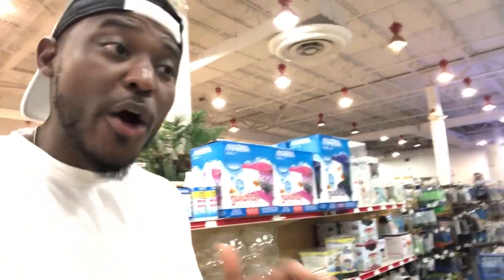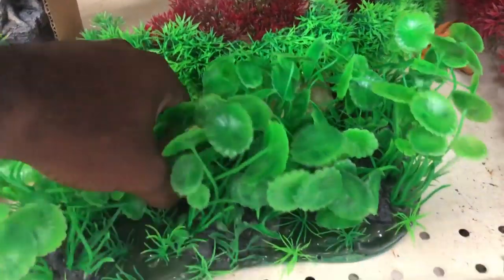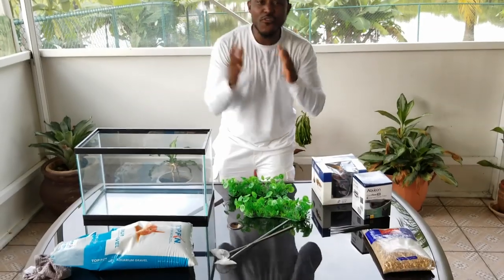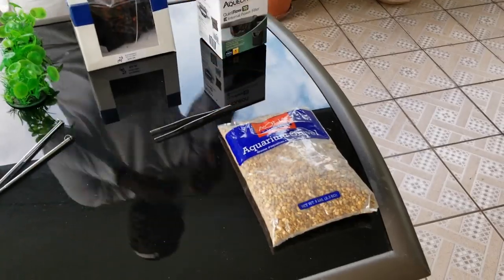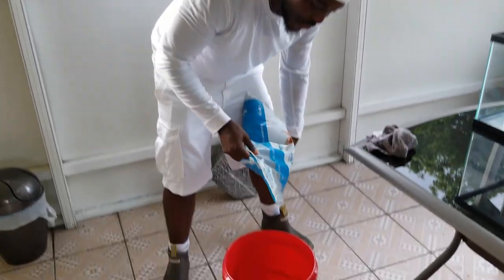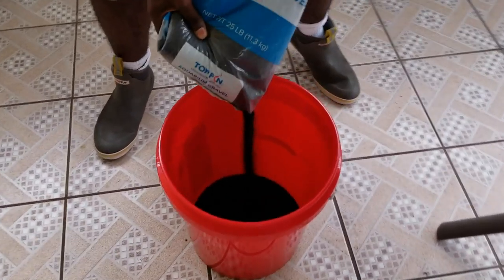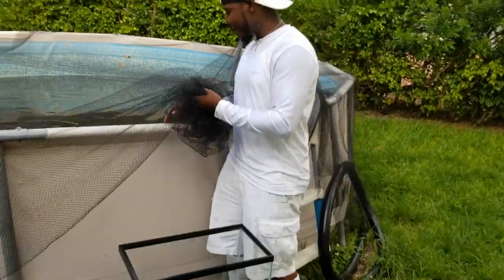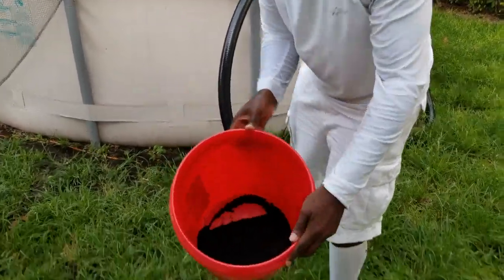*DIY* Volcano Build for RED Baby Crawfish!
Join me as I move my Baby Crawfish into a volcano themed tank!

- LET’S GET IT & STAY WILDING! YAYEA!!